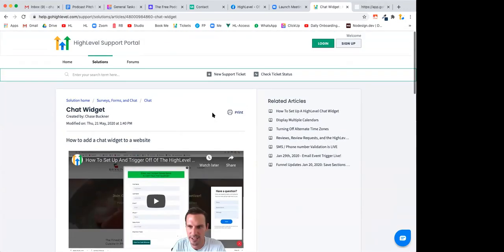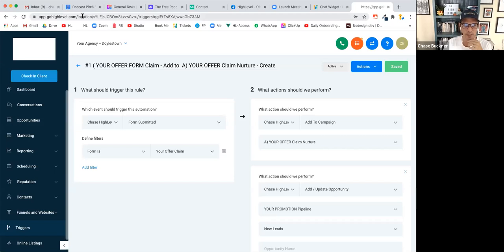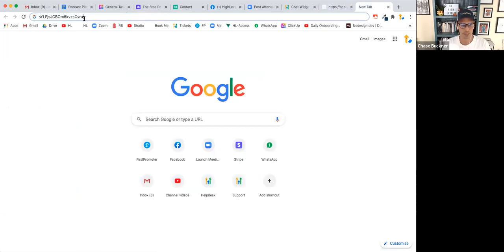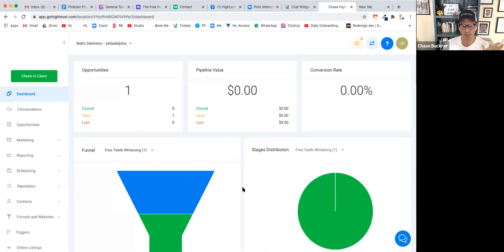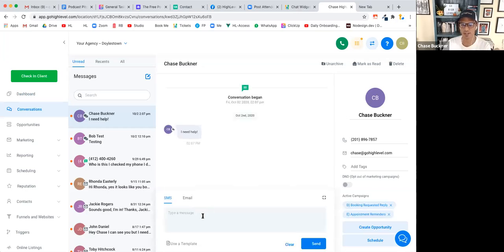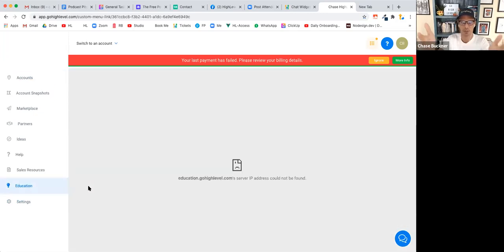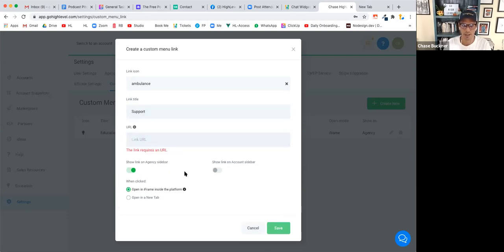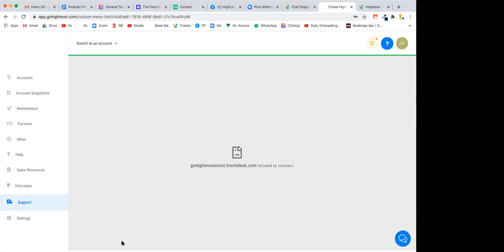How to setup HL Chat Widget as support for your clients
Learn how to add the HighLevel Chat Widget to your sub-accounts for your clients to use for support.